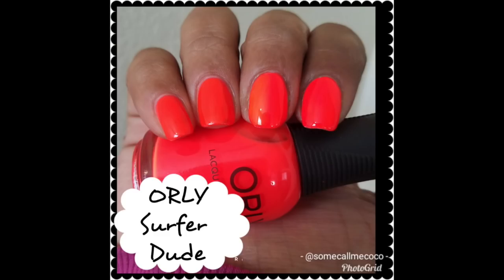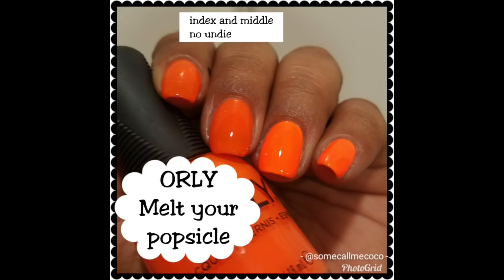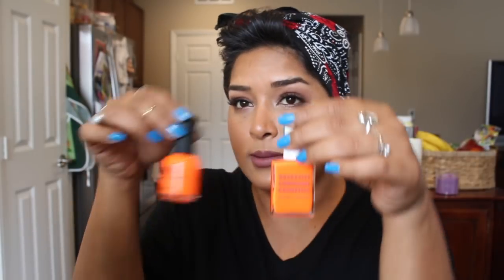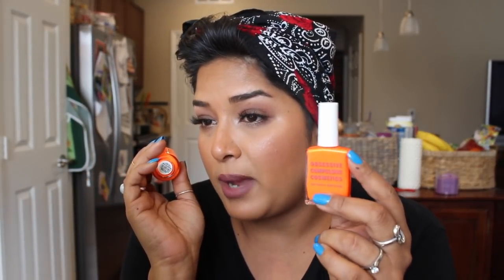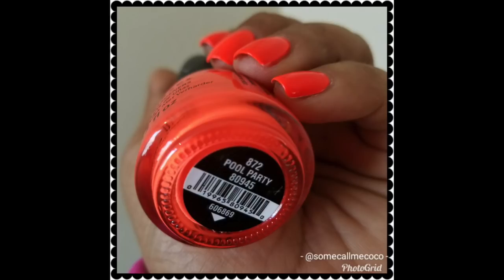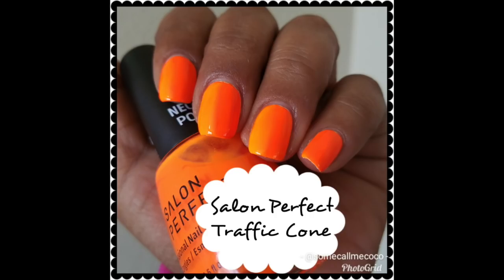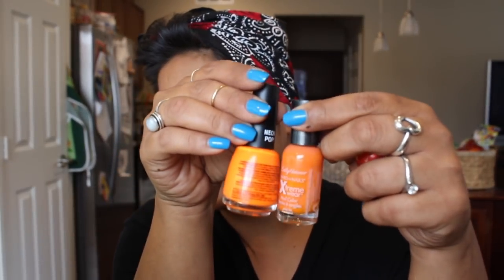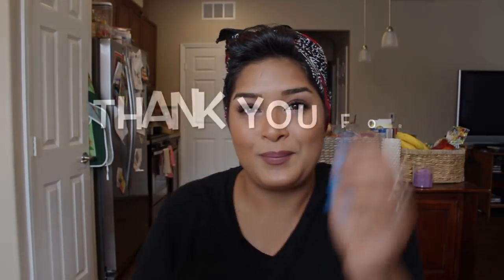Bright/Neon Orange Polishes I currently own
Here are some of the brighter and neon polishes I currently own.

Polishes mentioned
Orly Surfer Dude
Orly Melt Your Popsicle
OCC (obsessive compulsive cosmetics) Beta
China Glaze Pool Party
Salon Perfect Traffic Cone
Sally Hansen Xtreme wear Sun Kissed
Sally Hansen Xtreme wear Crushed

I used 2 coats Sally Hansen Insta-Dri White on Time as a base

some pictures were taken in natural daylight and some w indoor lighting

Lighting for this video-natural light, I sit in front of a window

Morgan Taylor West coast cool

Bandana is from Walmart

Diana